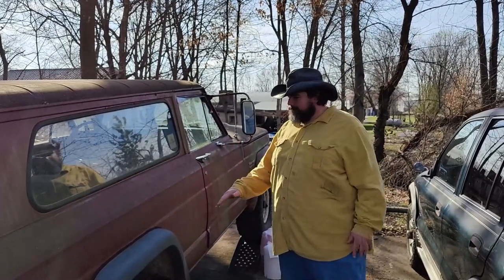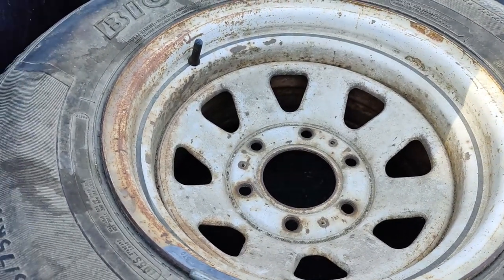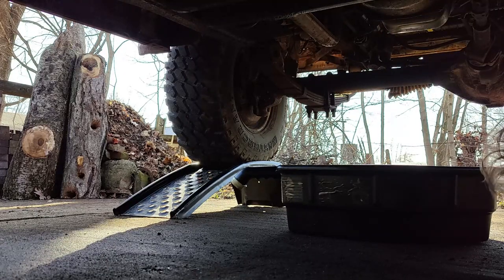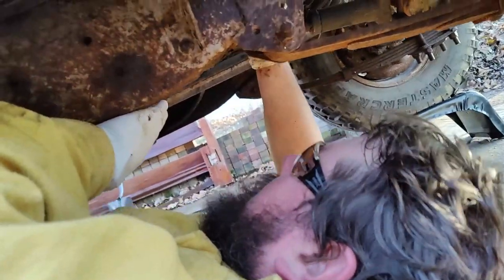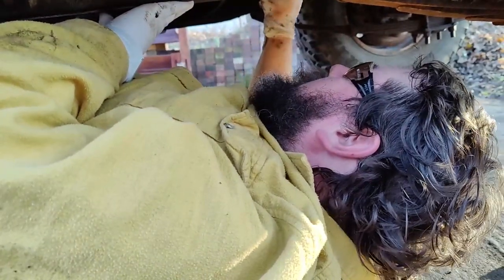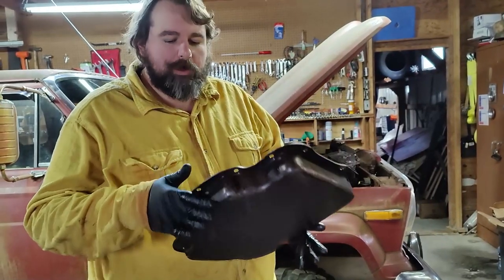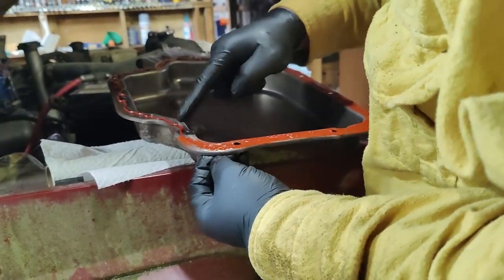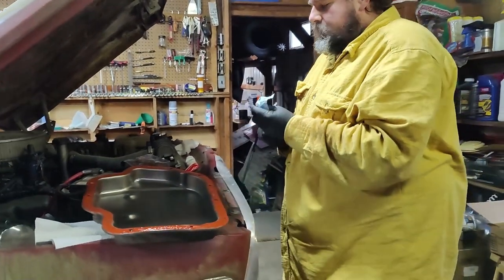1978 Jeep Cherokee Transmission exploded Can we stop the milkshake?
Well, had a rainstorm, then a freeze.  This caused my 1978 AMC Jeep Cherokee's Transmission to puke it's guts out.  That's alright, I have a solution.  Also there seems to be a leak from the speedo cable.  I think there's a solution for that one too.  Part one of two.  Second part

Although we hope you learn something from this, our videos are meant for your entertainment.  Follow our advice at your own risk.

WHO WE ARE:

We're Krazy Karl Projects.  We work on cars and occasionally other stuff.

Occasionally we do other videos that aren't necessarily car related.  If you're curious about those projects, check them out here: